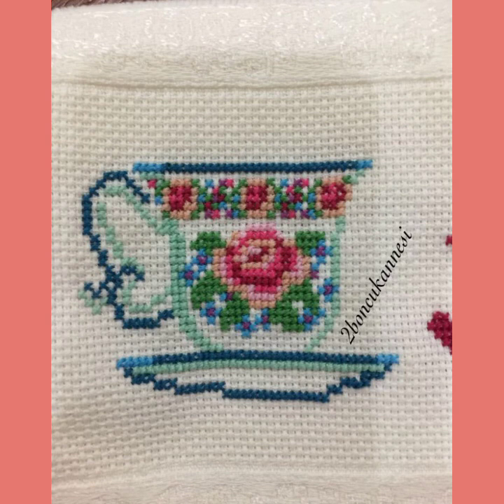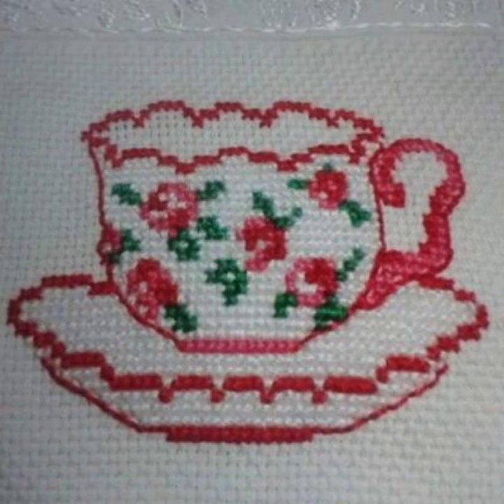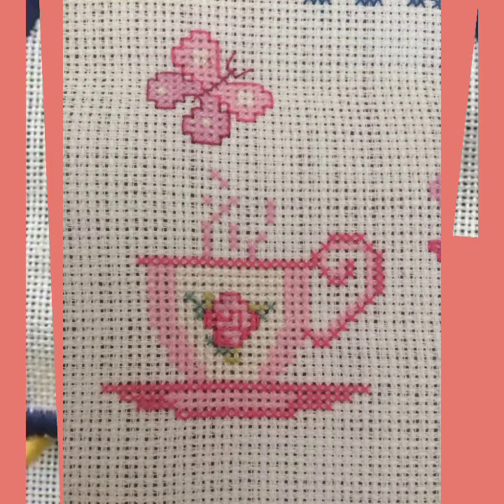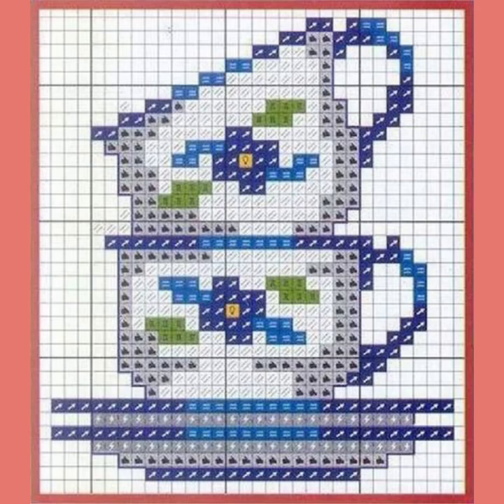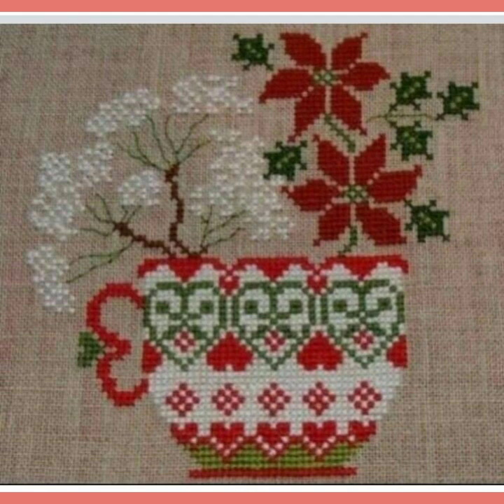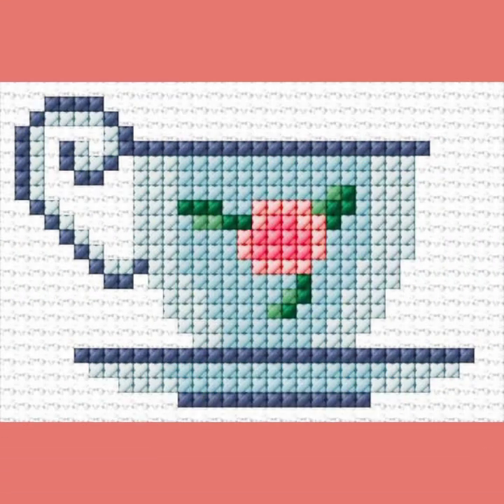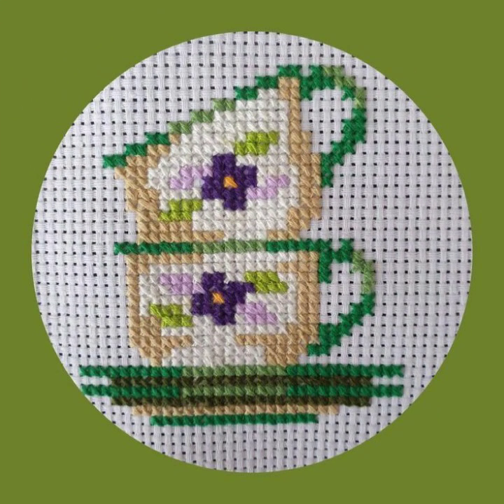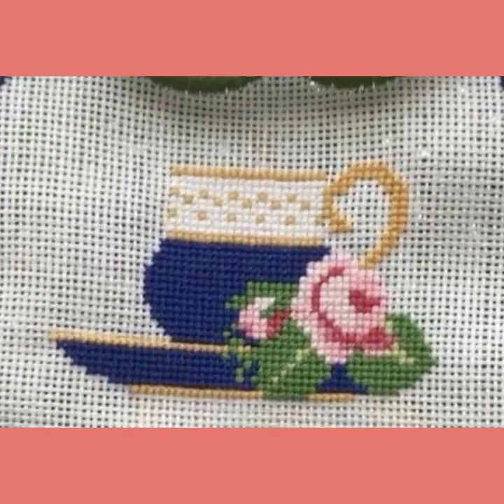So much pretty fantastic cross ❌ stitch tea cup 🍵 covers